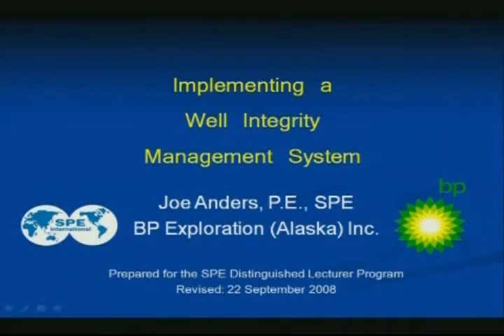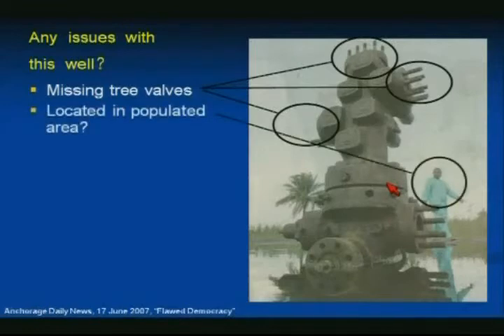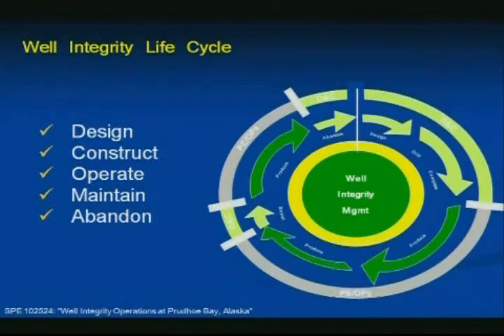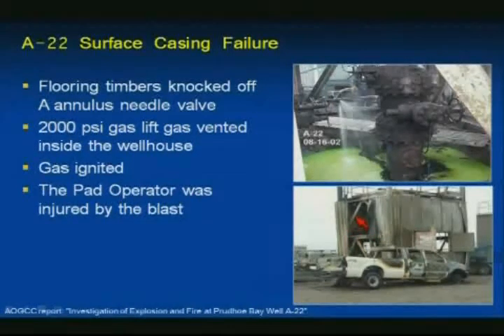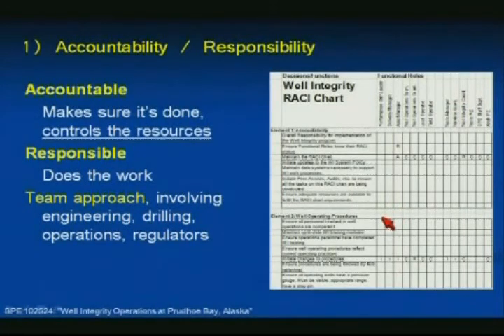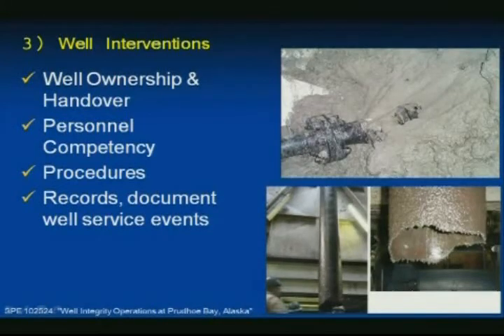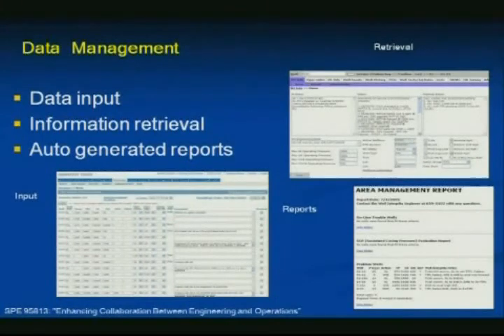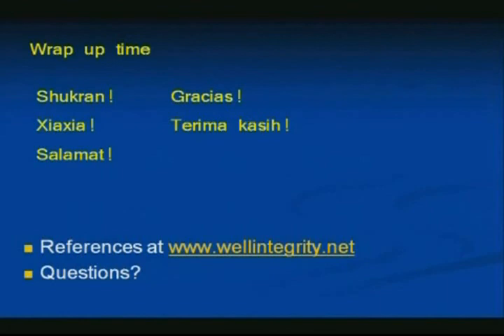2007-2008: Implementing a Well Integrity Management System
Joe Anders of BP presented “Implementing a Well Integrity Management System” during the 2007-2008 Society of Petroleum Engineers Distinguished Lecturer Series.

This lecture presents the framework used by BP to implement and manage well-integrity programs and discusses the Prudhoe Bay well-integrity-management system. Well integrity has received increasing attention from all aspects of the petroleum industry. Lessons learned from the Alaska implementation are discussed, including data-management systems and several case histories.